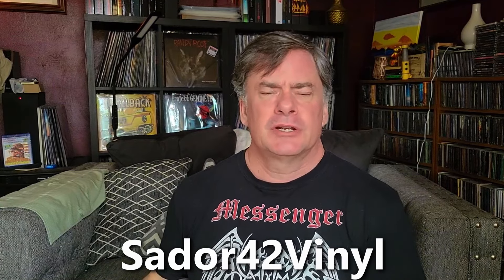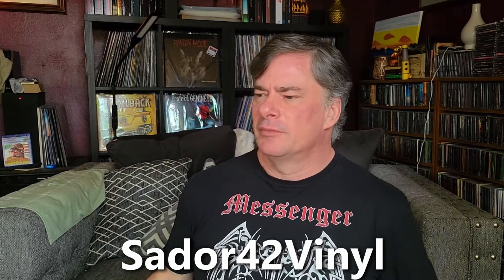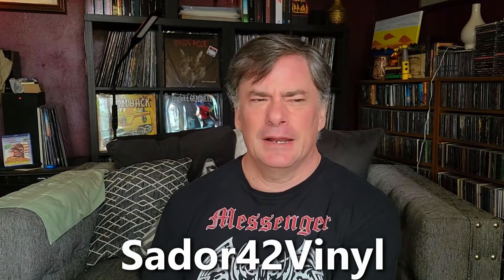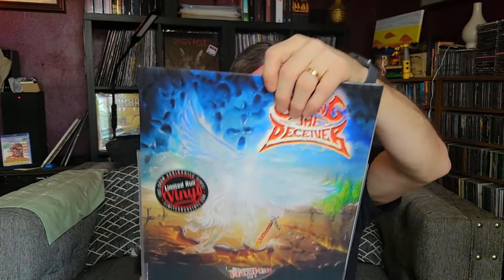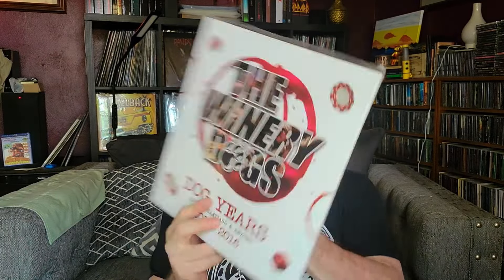Start the Year Off Right | Vinyl Record Collecting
What was the first album I bought each of the past eight years since starting collecting vinyl again. Plus, just how many albums did I buy each of those eight years? Too many?

I have a fairly wide music genre pallet, I do mainly spend much of the time in the rock, hard rock, and melodic metal realms. You will still find me delving occasionally in classic rock, progressive rock, psychedelic rock, and contemporary jazz. While most of my material here deals with vinyl records, I do have a large compact disc collection, and I even show a bit of my real band stuff from my life as a cover band drummer. The focus is on the music and the artists.  Please be kind and keep it cordial in the comments section. Remember, music is very subjective, and we all have differing opinions - accept those differences.